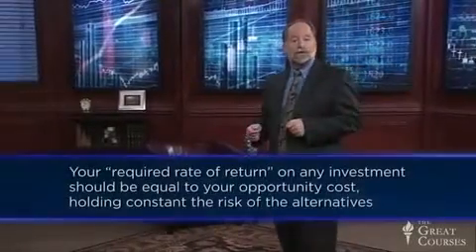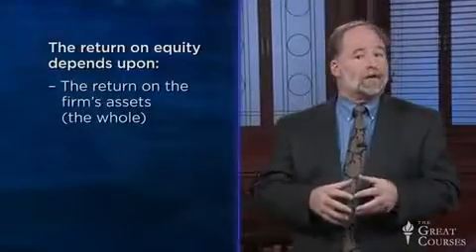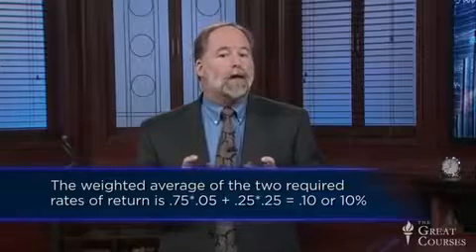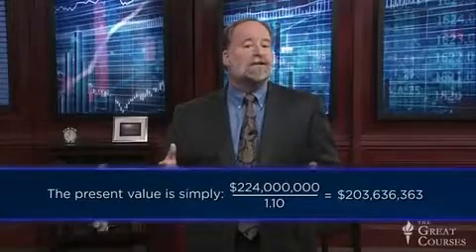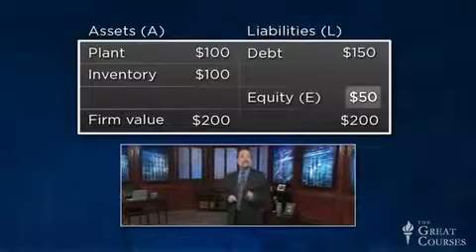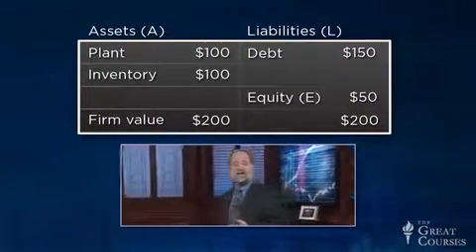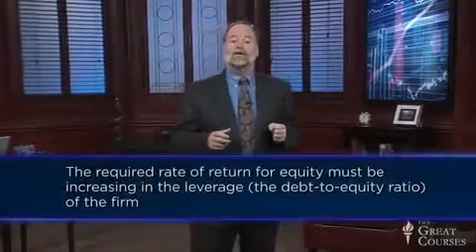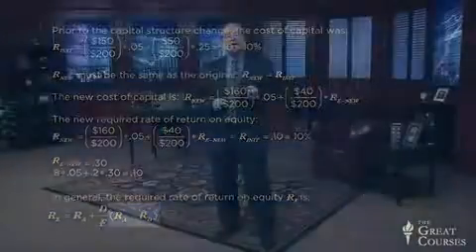Information about investments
Investment methods